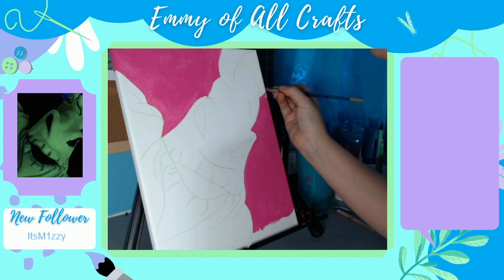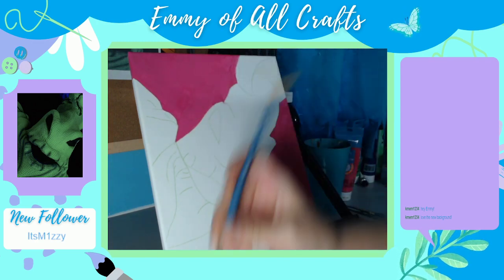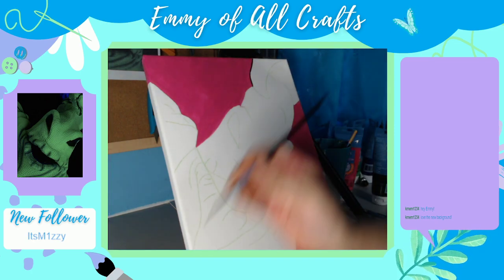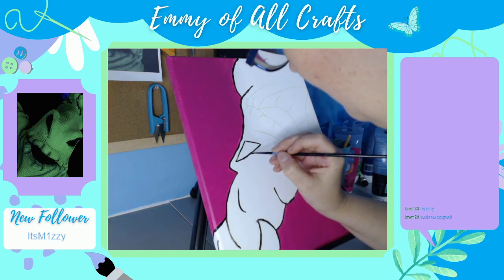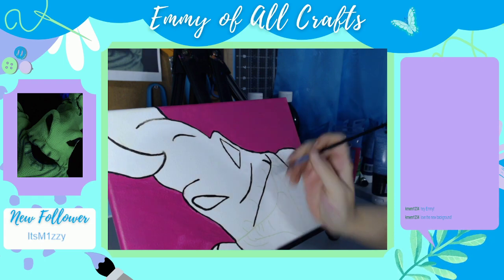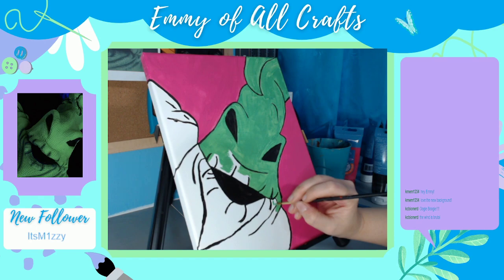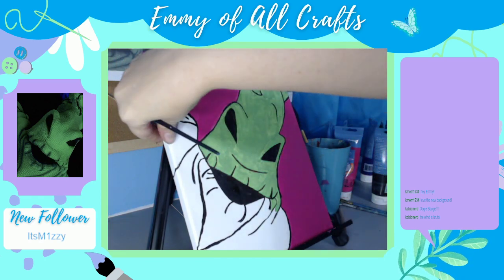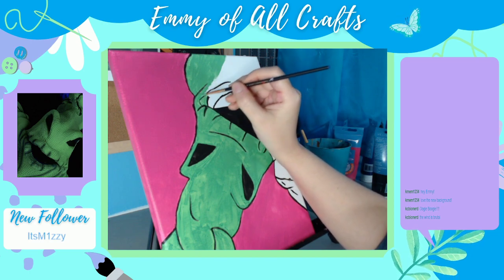Oogie Boogie (Nightmare Before Christmas Disney Villain) Blacklight Acrylic Painting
Howdy! Welcome to Emmy of All Crafts!

If you're new, this is what you need to know—I like painting, sewing, crafting, and gaming - a lot. I use this channel to share my recorded live streams from Twitch.

THE LINKAGE